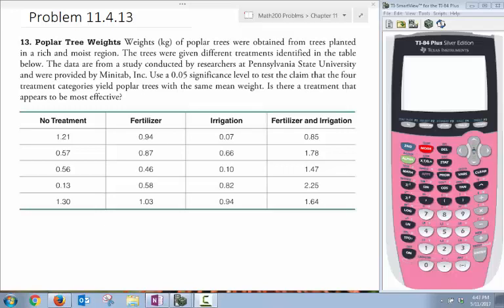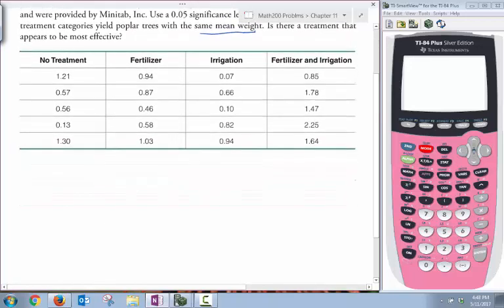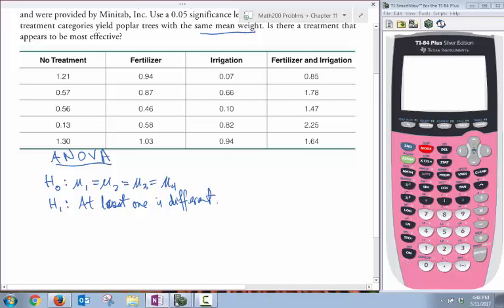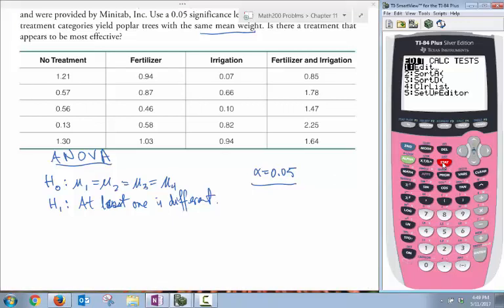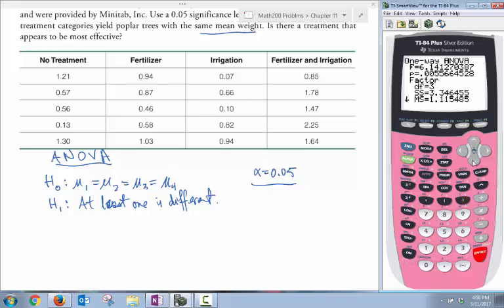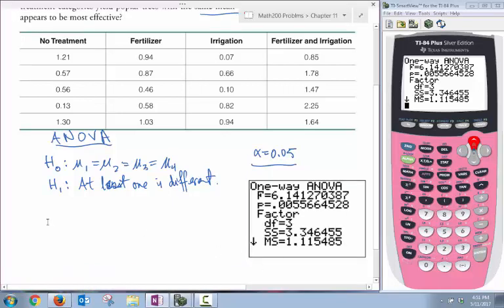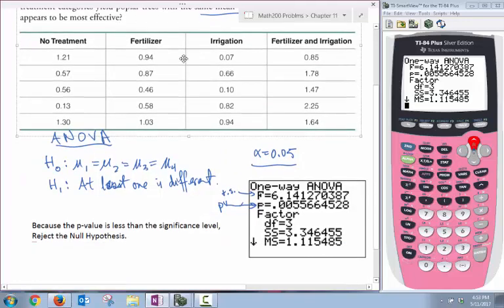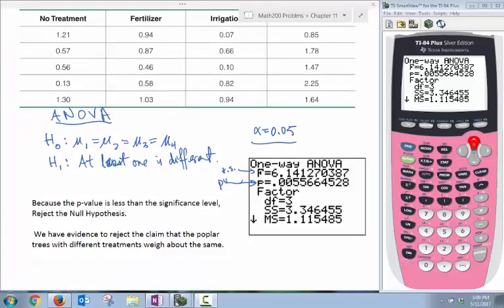m200 HW11 4 13